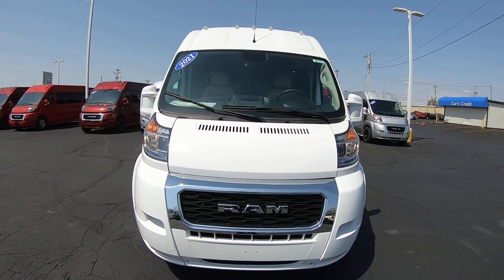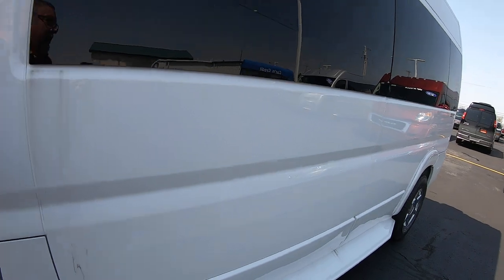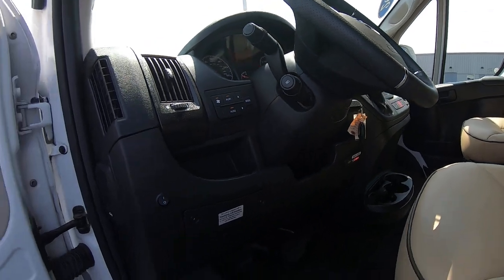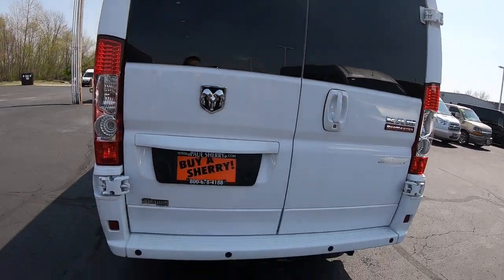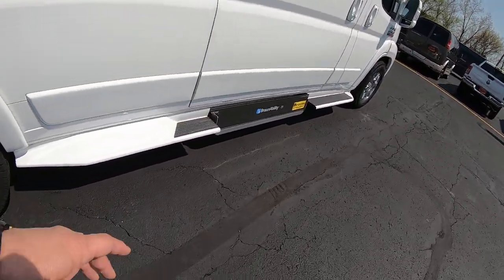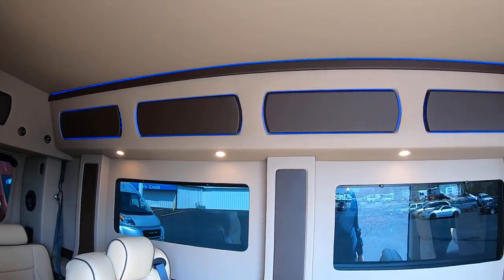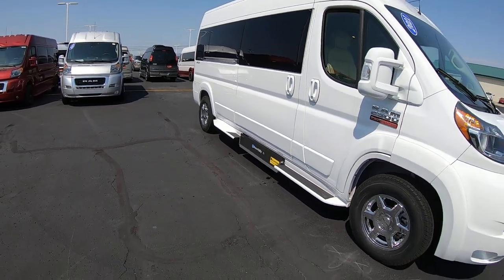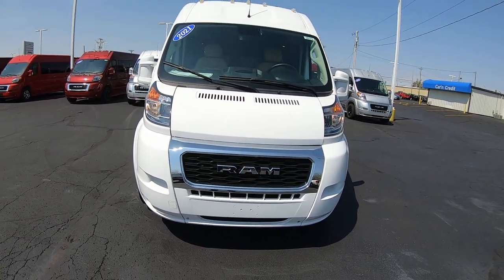Under Van Wheelchair Lift! 2021 Ram ProMaster LUXURY Mobility Van | Sherry Review